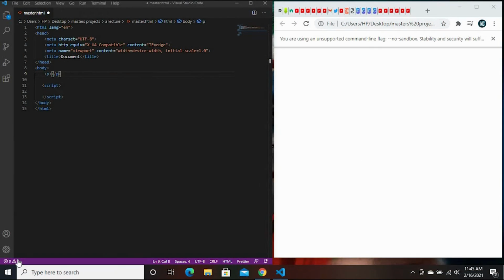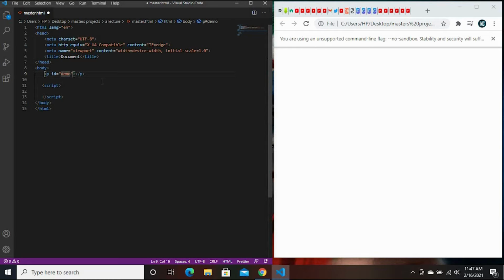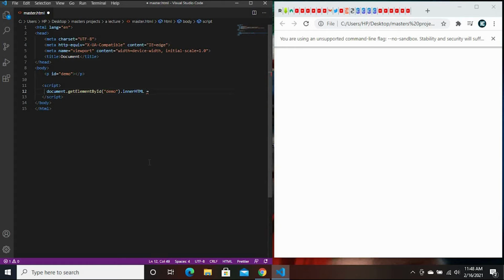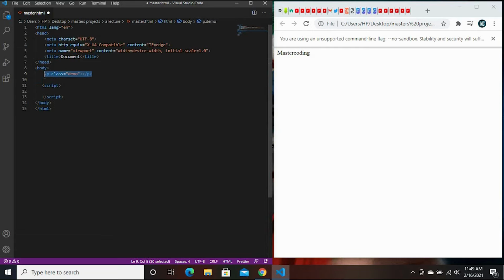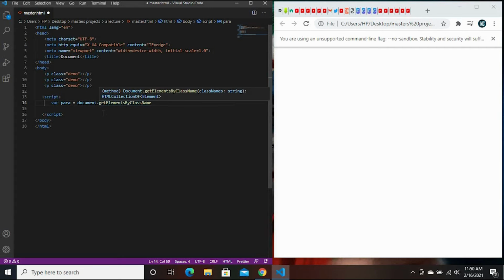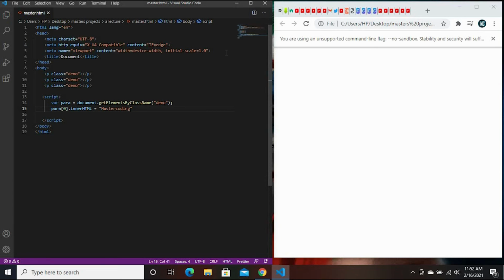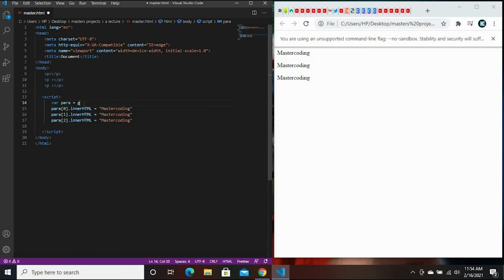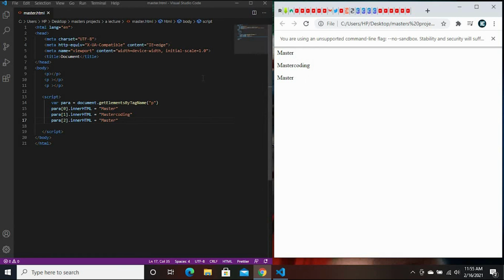Easiest way to learn Document Object Model DOM Javascript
In this tutorial we will learn about Document Object Model (DOM). DOM is responsible of making your programming project visible on your computer